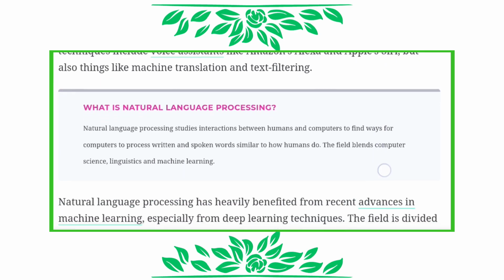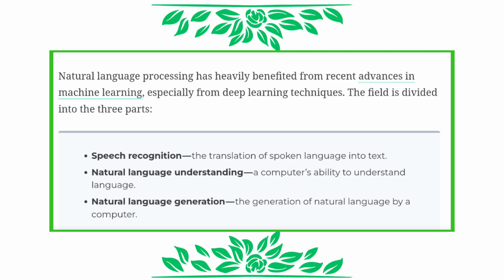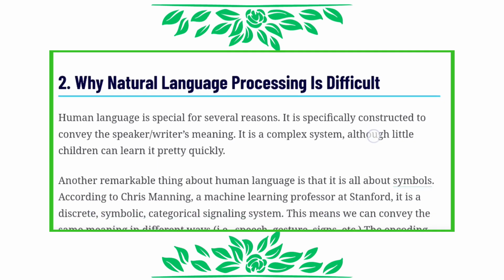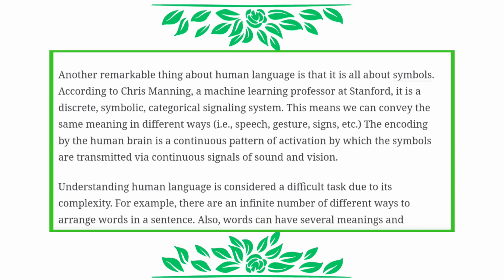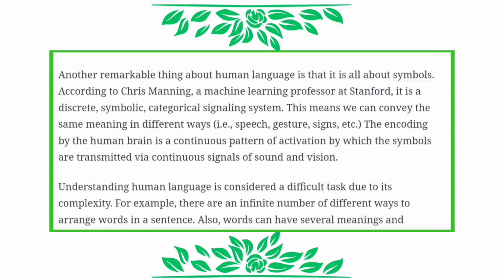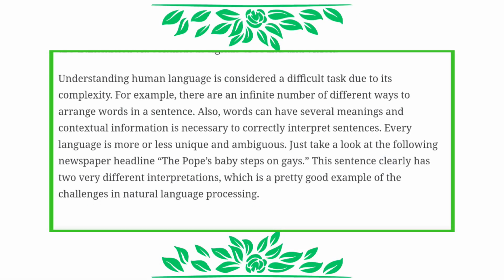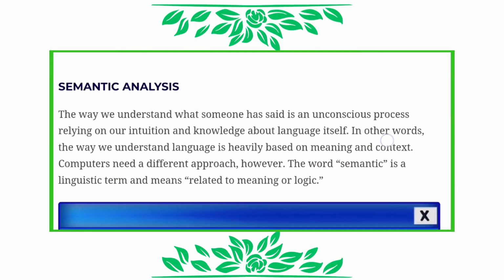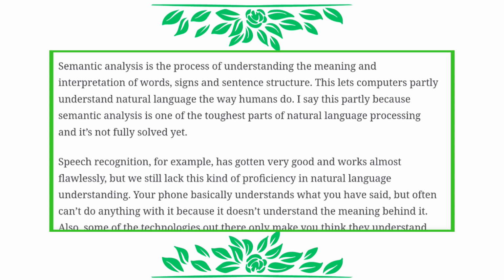Introduction to Natural Language Processing | Nano Tech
This video is about Natural Language Processing.